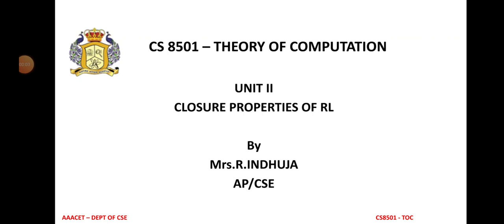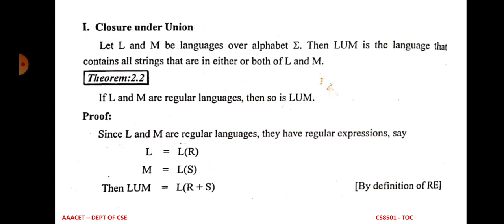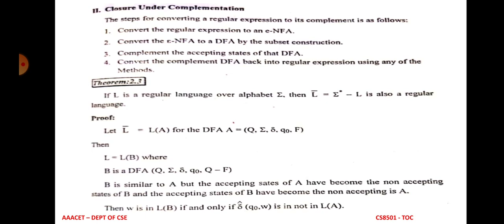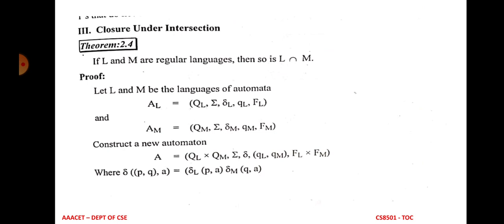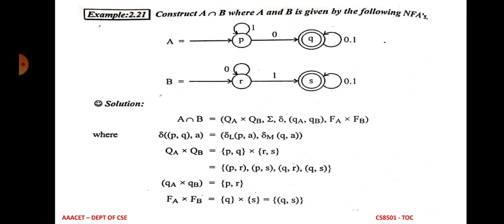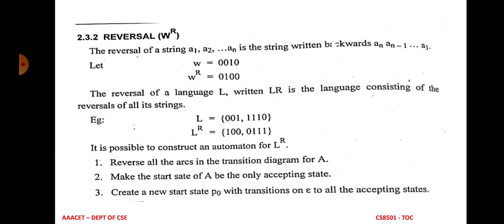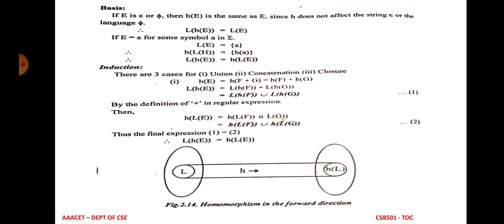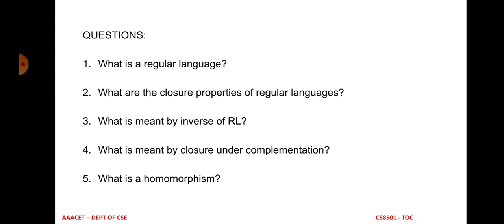CLOSURE PROPERTIES OF REGULAR LANGUAGES